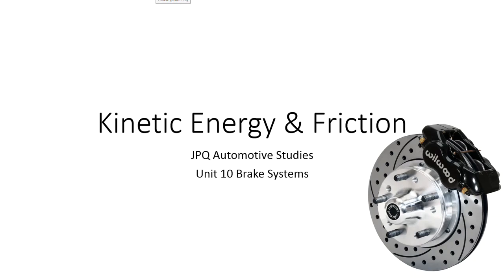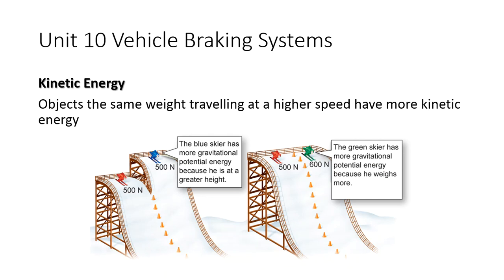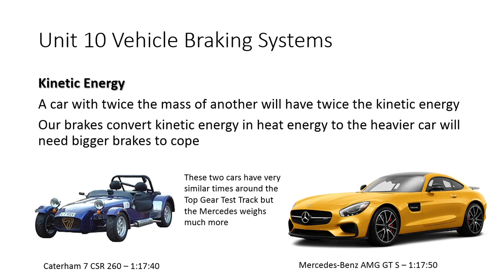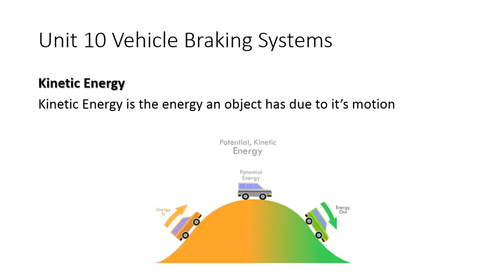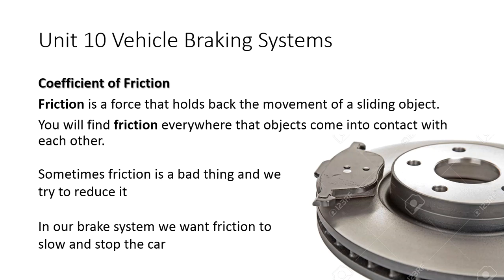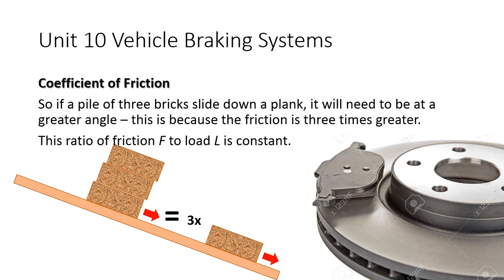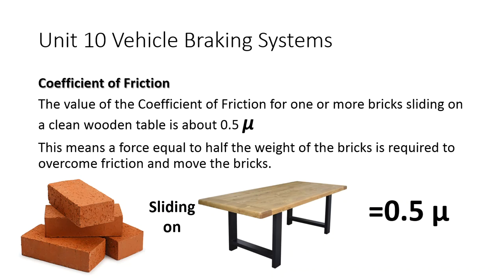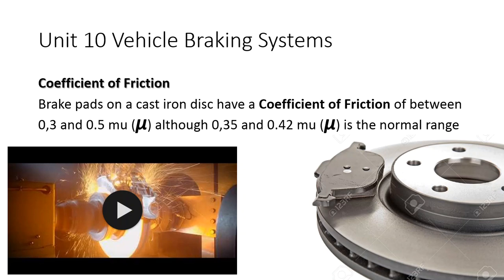Kinetic Energy and Friction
JPQ Automotive Unit 10 Braking Systems
A look at the terms Kinetic Energy and Coefficient of Friction and how they relate to vehicle braking systems